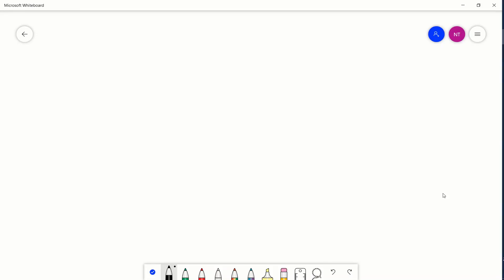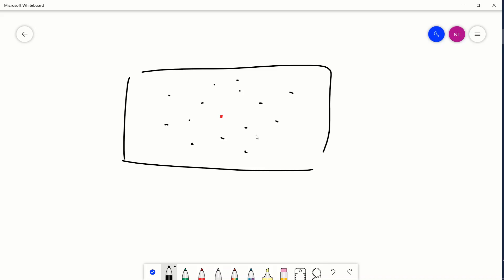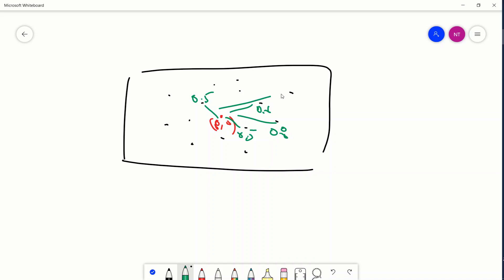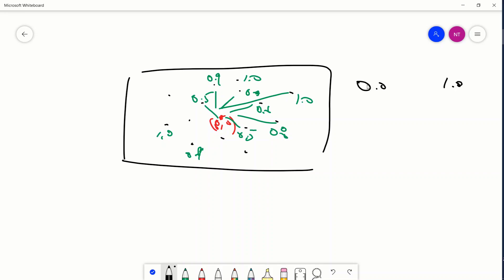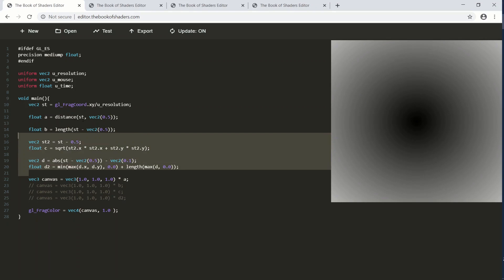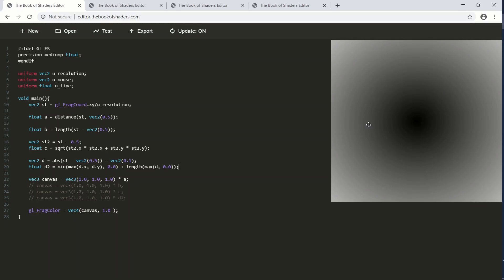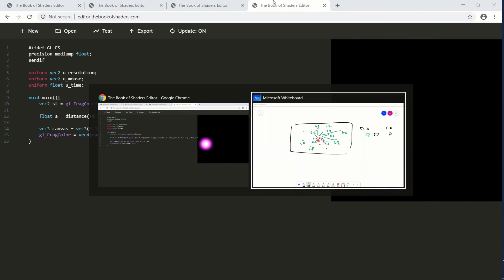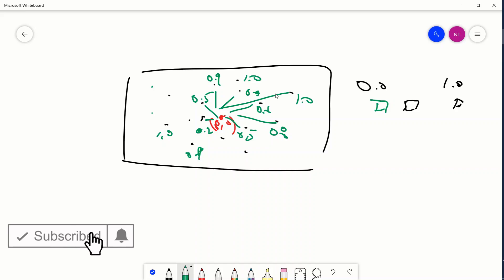OpenGL Fragment Shaders - How Distance Fields Work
A distance field is a field or area or picture that is rendered by calculating the distance between multiple points and one single point.

The "calculating" comes in the form of an algorithm. Whether or not the algorithm uses OpenGL functions or direct math, different algorithms
produce different fields.

You can use distance fields to create the illusion of depth and light

Bitcoin: 3H4NKKwPdbiE5Gtc3Uk2DiwszqHhrRbmKK
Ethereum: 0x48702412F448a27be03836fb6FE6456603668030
Litecoin: MNJ4uv3GD4r62VpQ8rHX1Pj1ihWCj74hCK
Cardano (ADA): Ae2tdPwUPEZHifkCDEM8BVLoKULwNkLuj7NC9dVbtdQhCVuFVxsAKUpJsZF